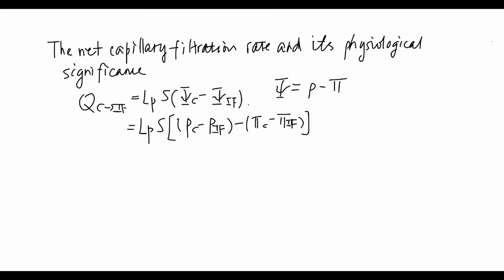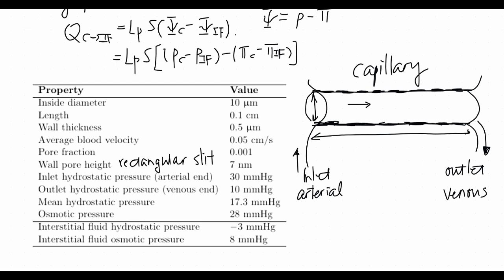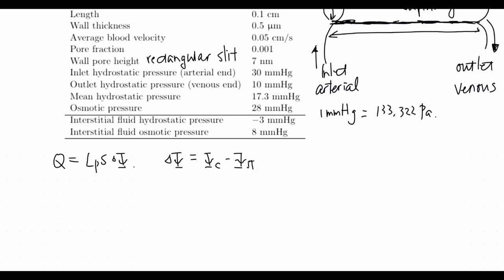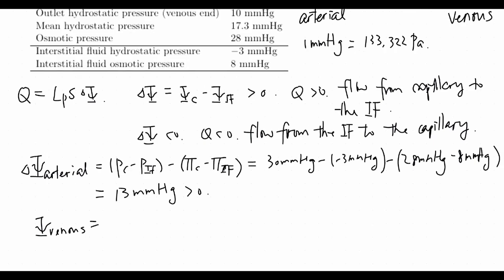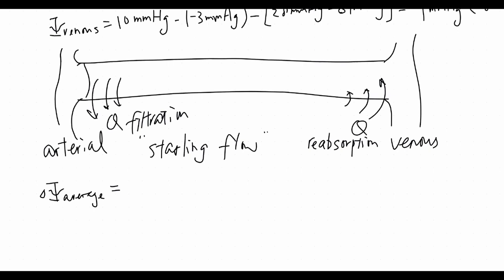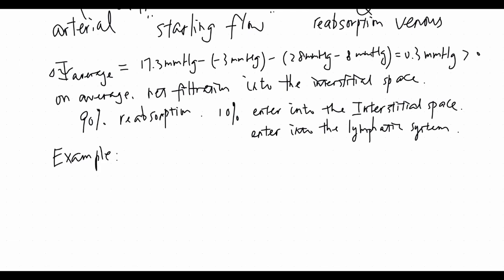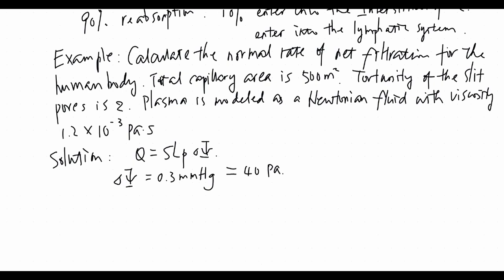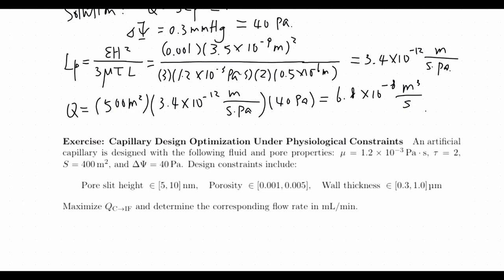Bio-Transport 22: The Net Capillary Filtration Rate and Its Physiological Significance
The movement of fluid between the blood plasma within capillaries and the surrounding interstitial fluid is a fundamental process in physiology that ensures nutrient delivery, waste removal, and tissue homeostasis. The equation for the capillary filtration rate models the net fluid flux across the capillary wall as a function of hydrostatic and osmotic pressures inside and outside the capillary.